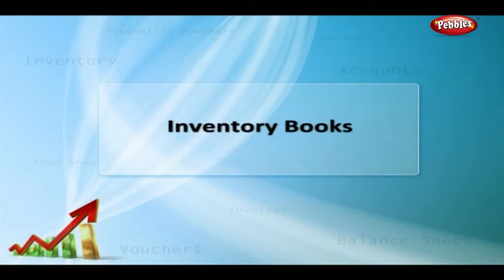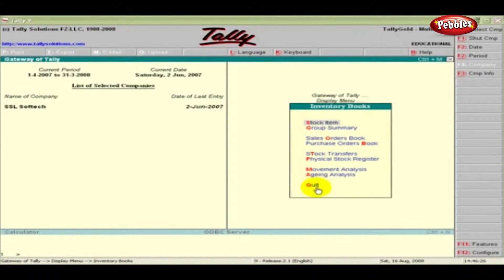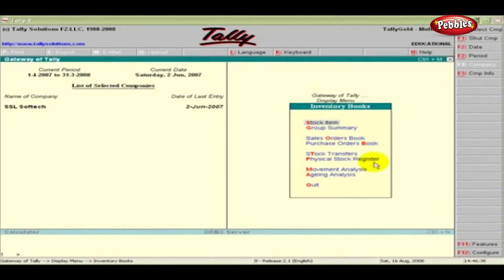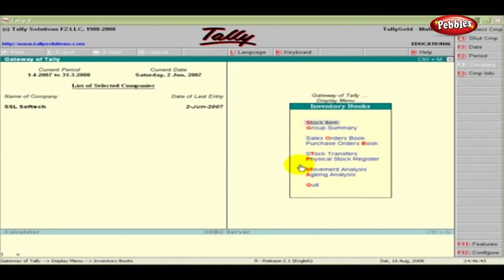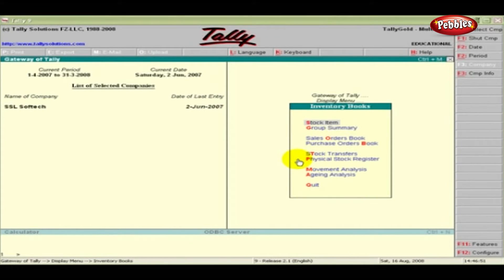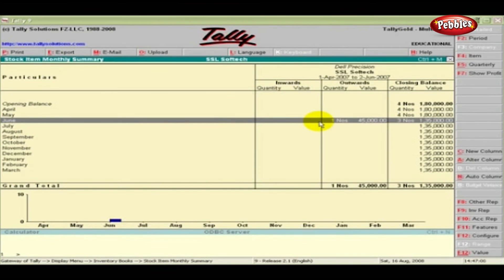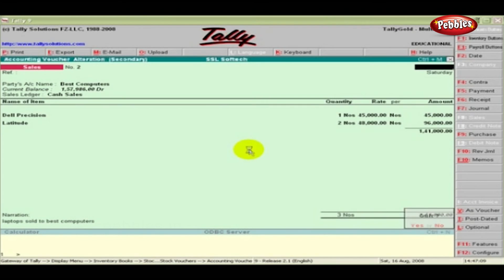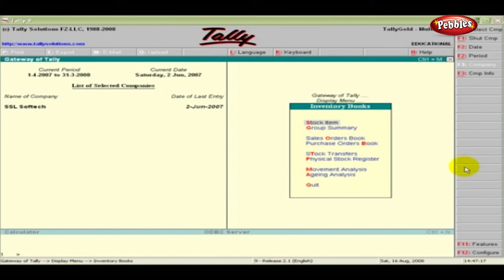Learn Tally in English | Inventory Books | Tally erp 9 Full Tutorial